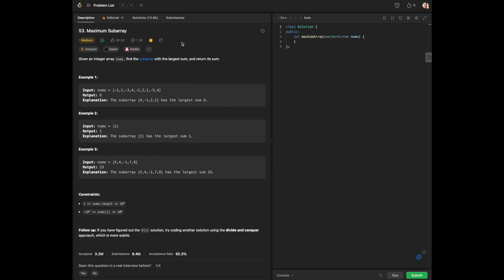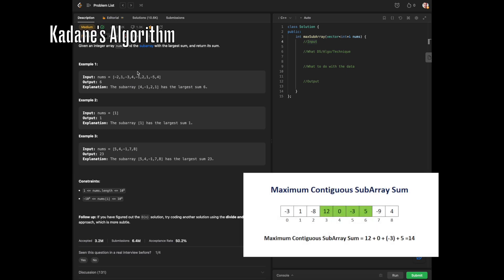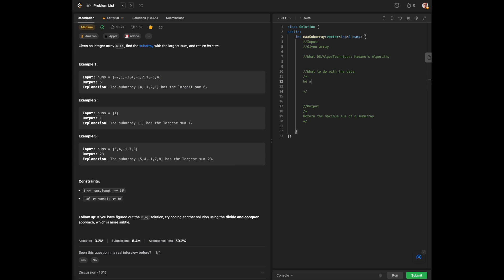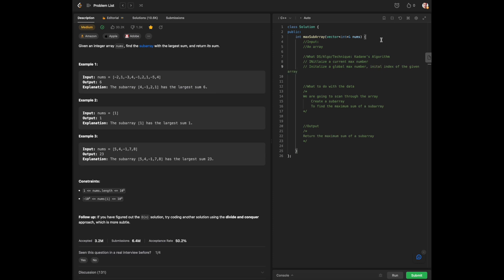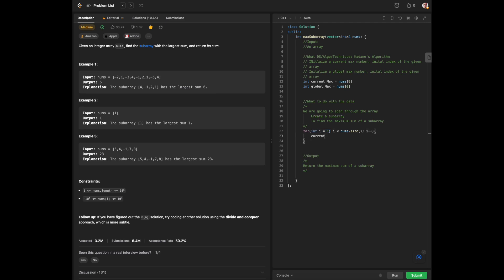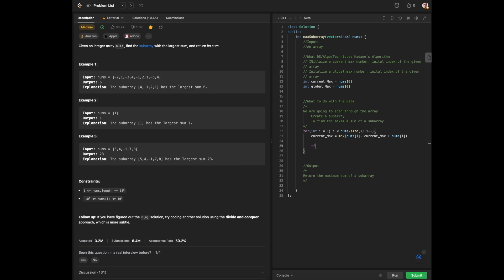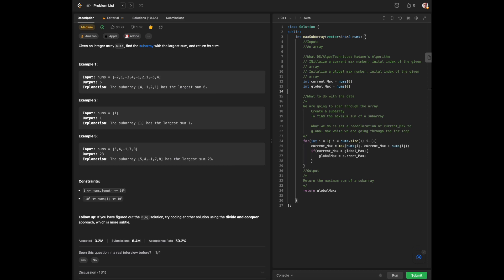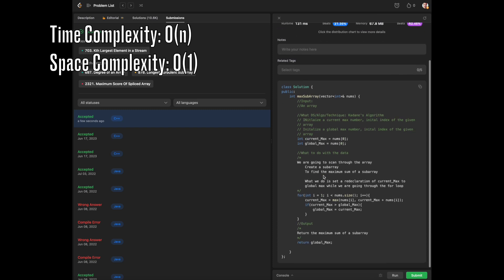Leetcode Blind 75 C++: Maximum Subarray with Explanation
Hey Everyone, Im going over the Blind 75, and there hasn't been anything on YT thus far within C++, so decided to make a series on them to help solidify concepts prior to interviews. Below I have attached my notes from doing questions and if have any other questions feel free to let me know!